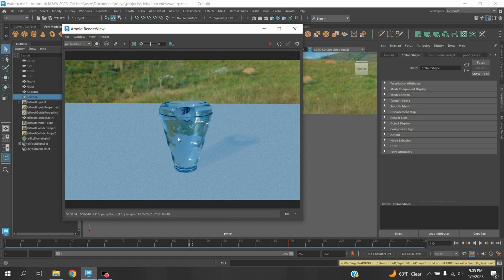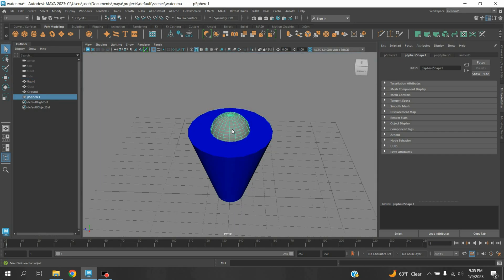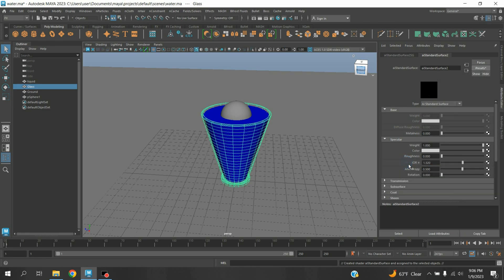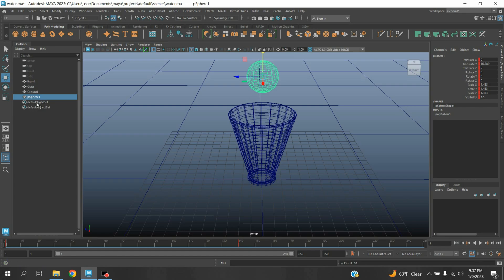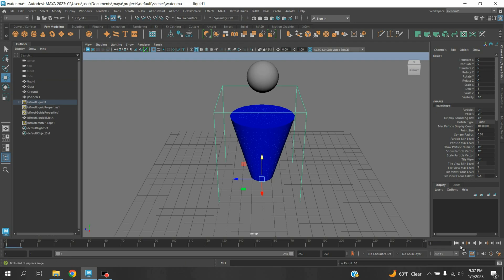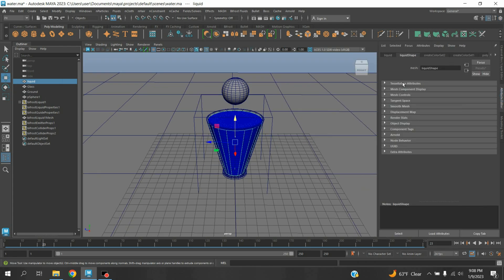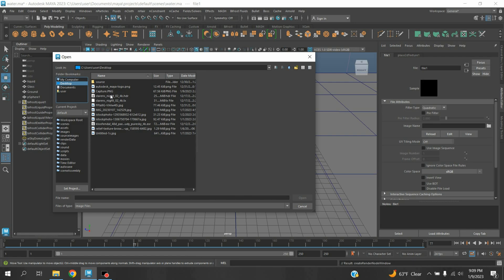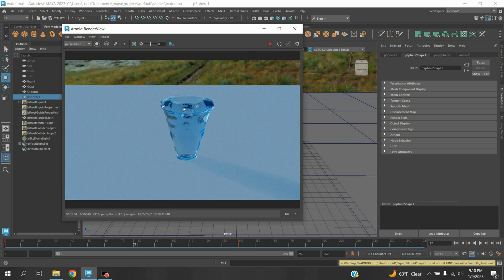Animating a Glass with Full of Water in Maya 2023 with Arnold Renderer(HDRI image)🍵